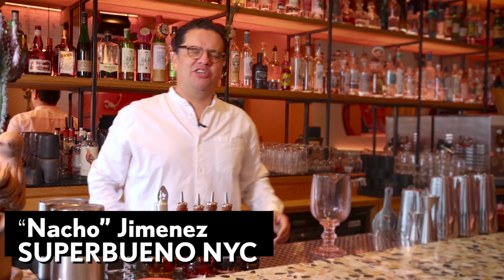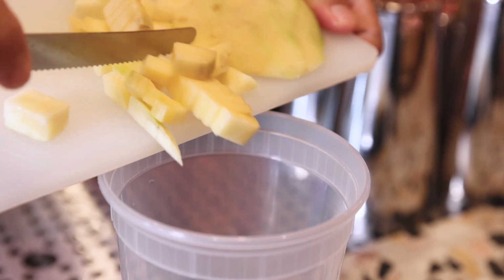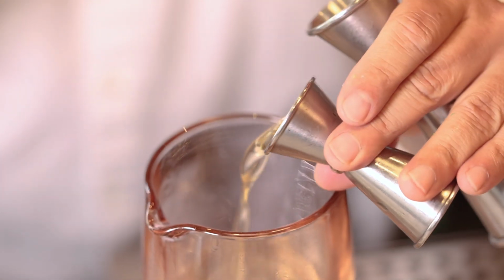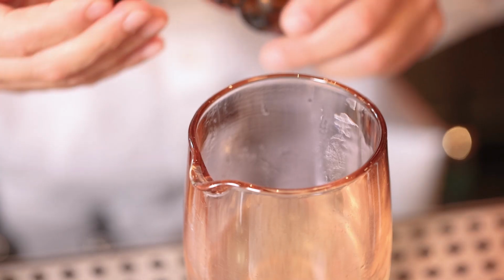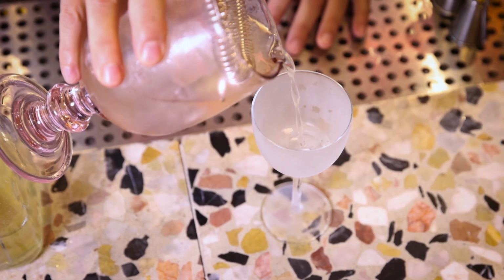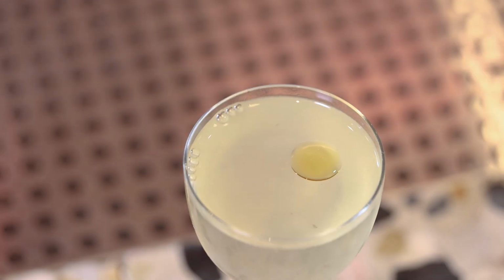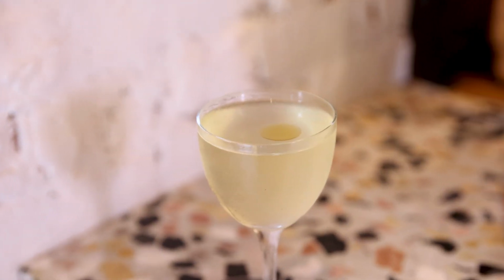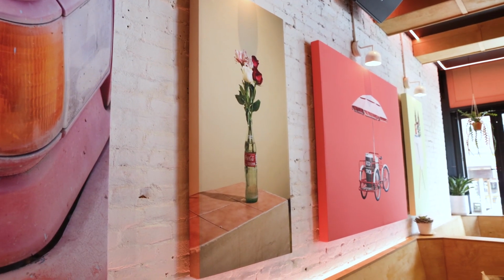A Superbueno Green Mango Martini in New York City | Tall Tales and Cocktails | Food & Wine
Visit the bustling and energetic space of one of New York City’s finest Mexican-American cocktail bars, Superbueno! Showcasing their special green mango martini, Nacho Jimenez prepares this delicious and flavorful cocktail that uses chili oil and mango infused tequila. Recipe